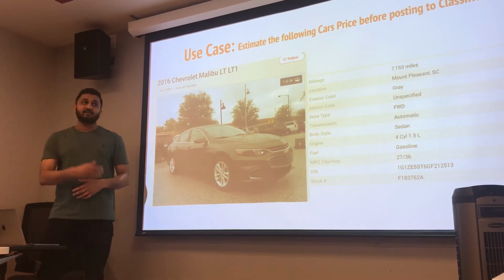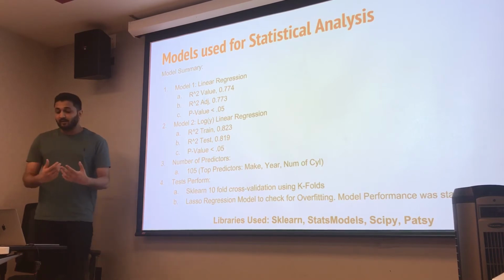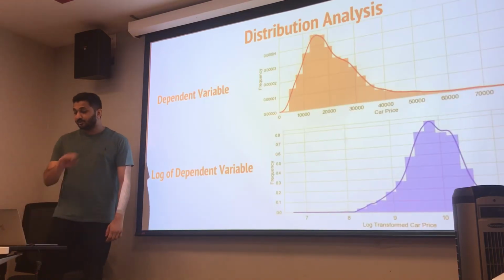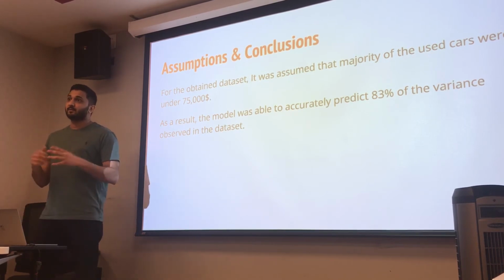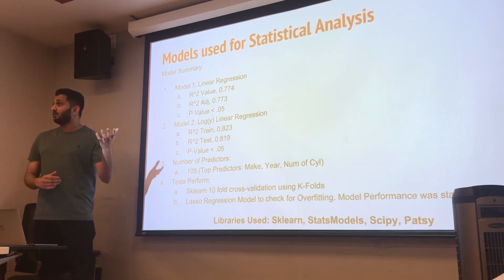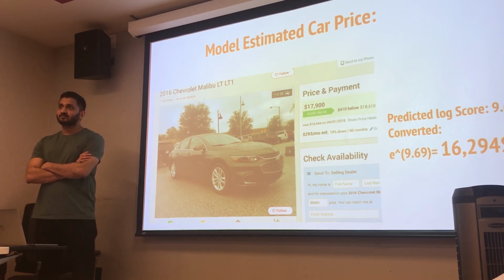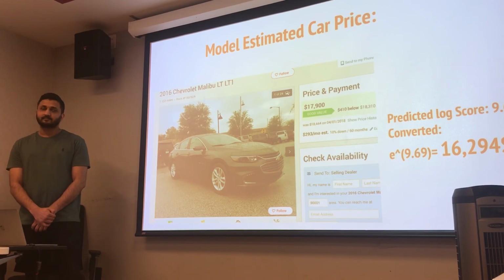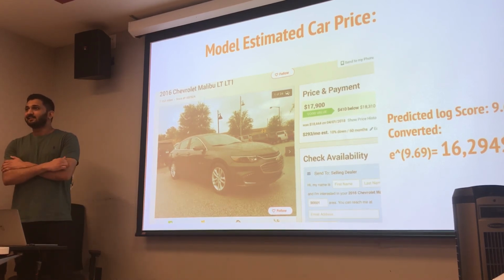Used Car Price Predictor Tool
Used car price prediction tool was created for classifieds websites such as Craig’s list. Helps the seller set a price point using the Logistical Linear Regression model, helping the buyer and the seller.